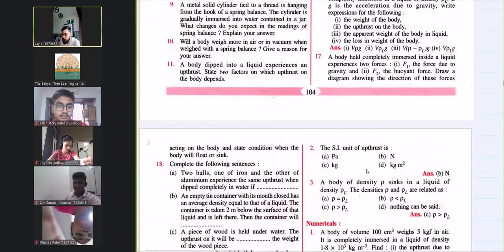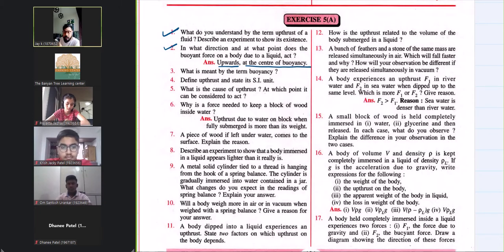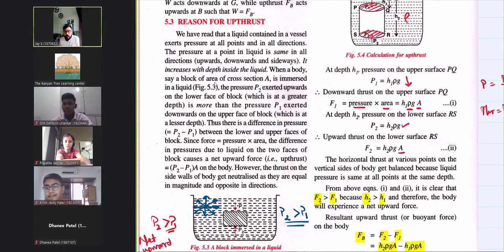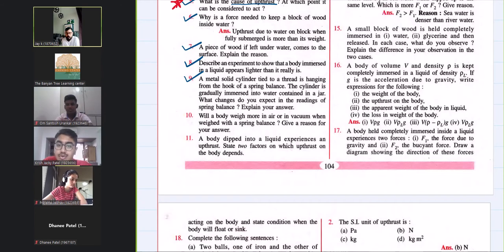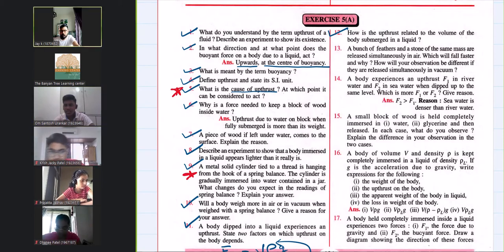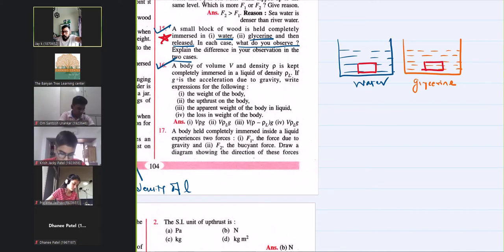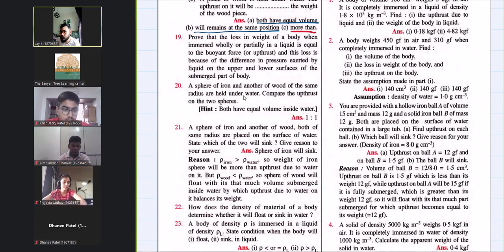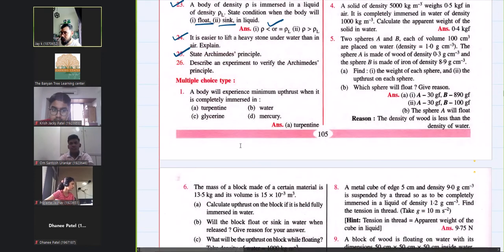IX ICSE - Physics ch#5 Upthrust & Archimedes Principle: Part 1 (theory) (2021)